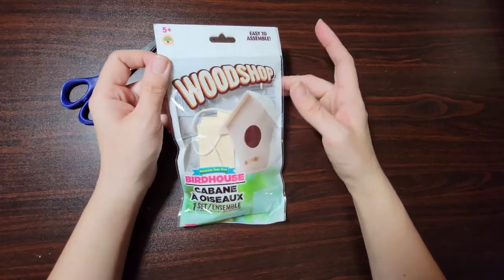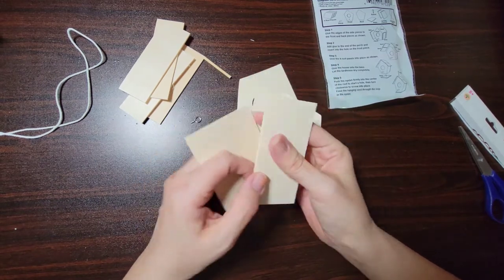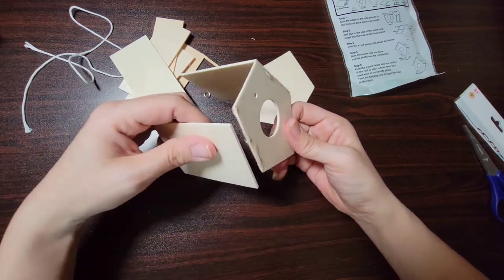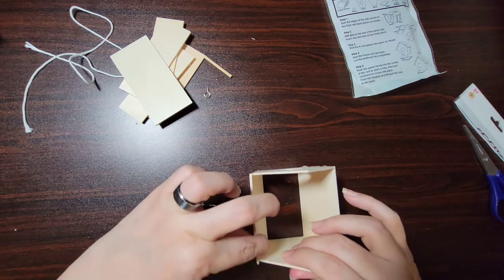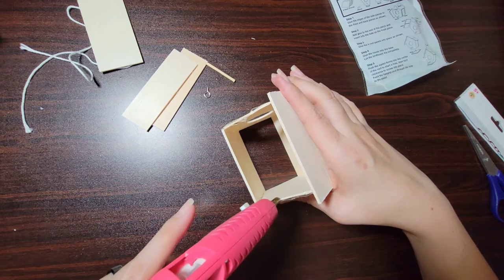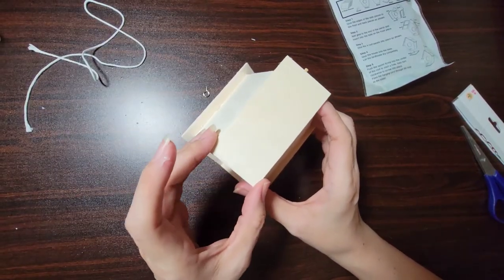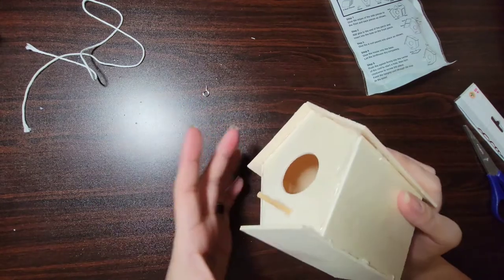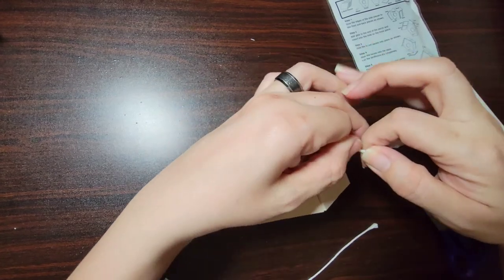DIY Birdhouse Kit | WoodShop | Dollar Tree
Hey Loves, thank you for visiting our channel. In this video I show you how to make this cute little DIY birdhouse from Dollar Tree. I always have so much fun making these videos. Hope you all enjoy this video. Please Stay Safe out there loves. We love you all so much.